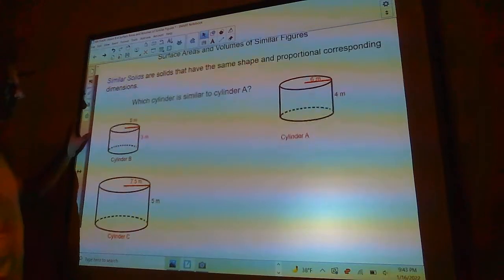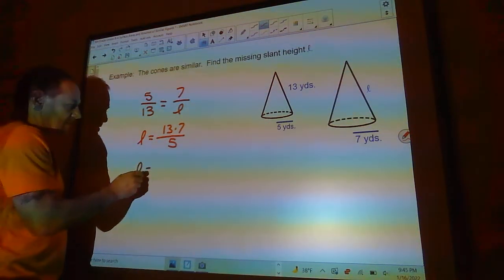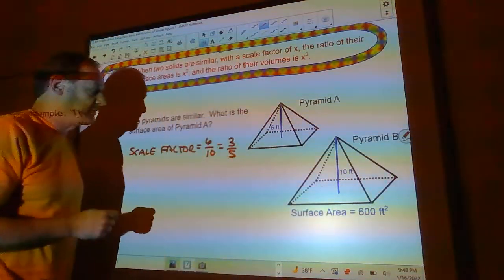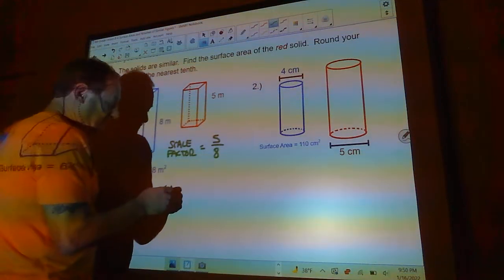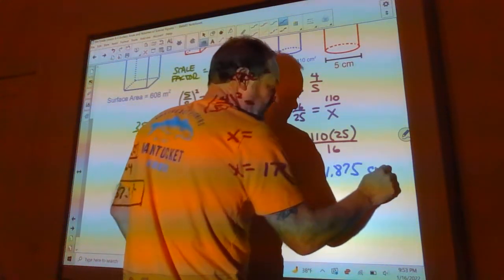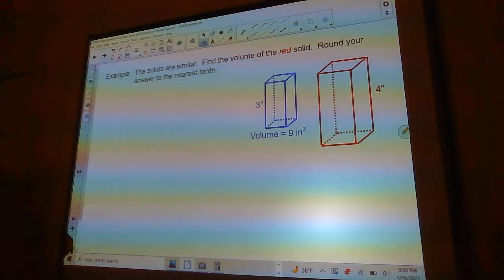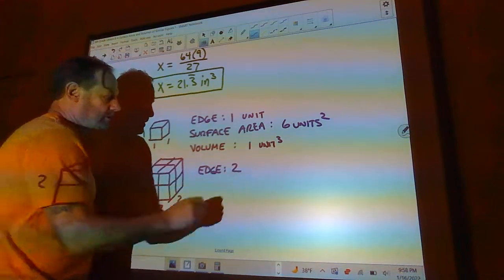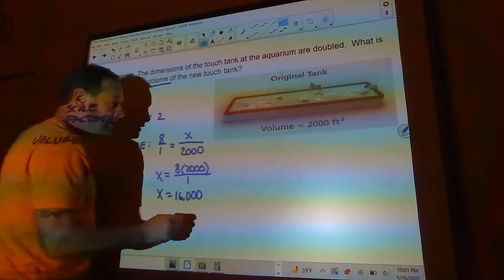8th Grade Math Lesson 8-4 Surface Areas and Volumes of Similar Solids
Surface Areas and Volumes of Similar Solids